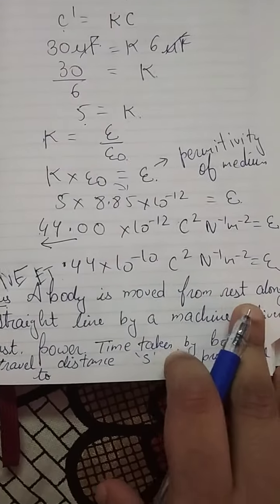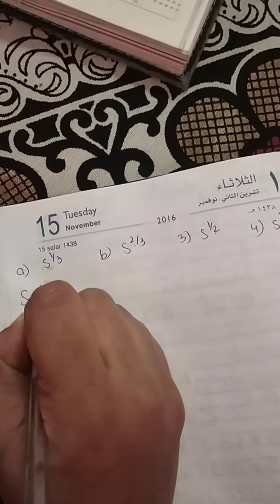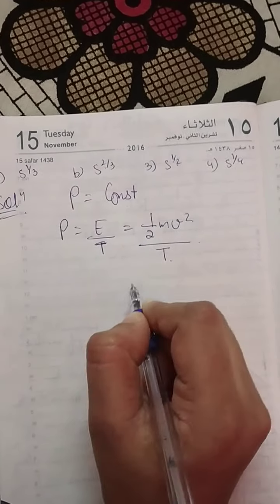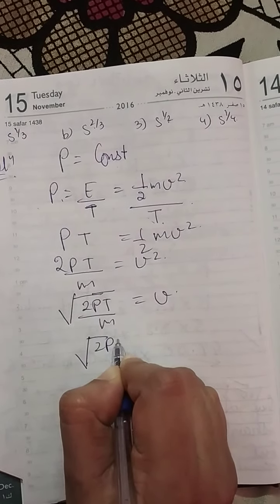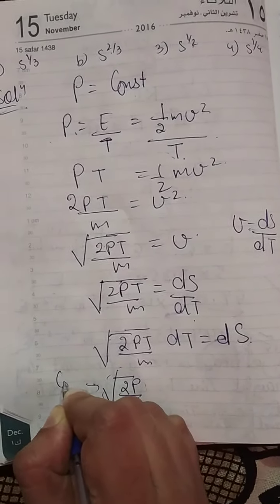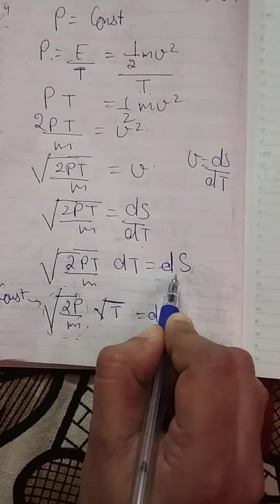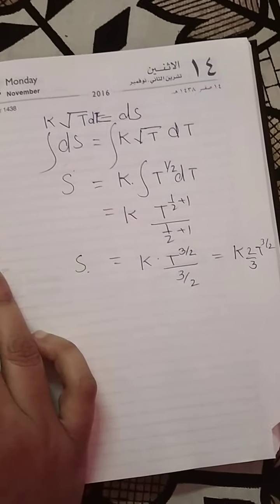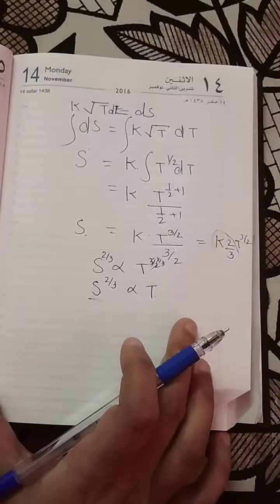A body is moved from rest along straight line by a machine delivering constant power. Time taken by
A body is moved from rest along straight line by a machine delivering constant power. Time taken by body to travel distance distance 's' is proportional to: